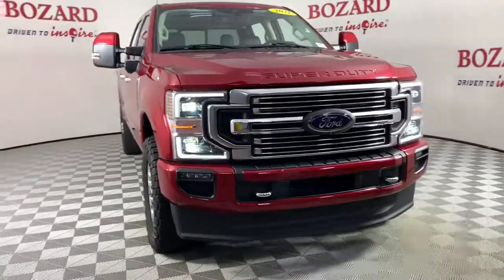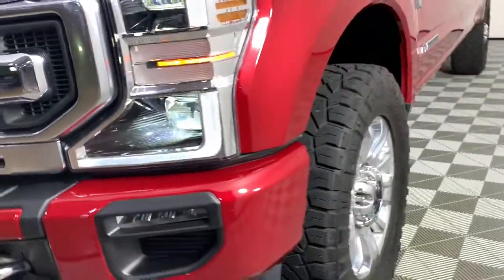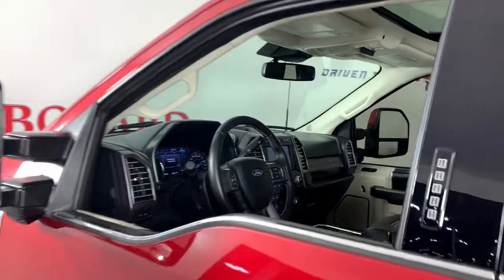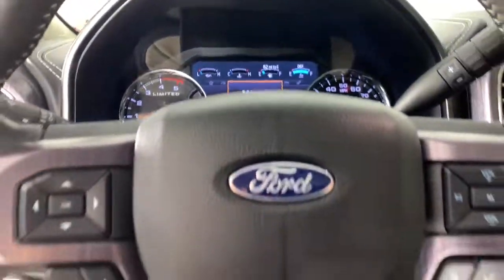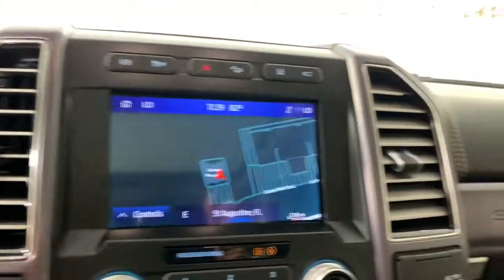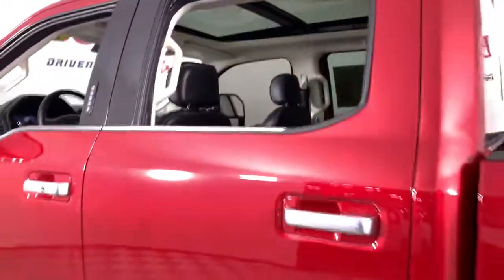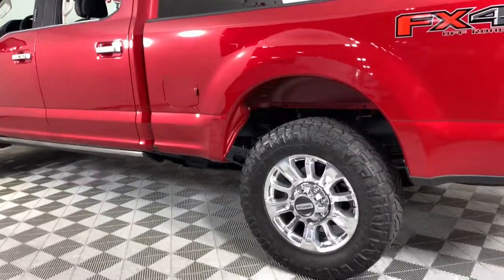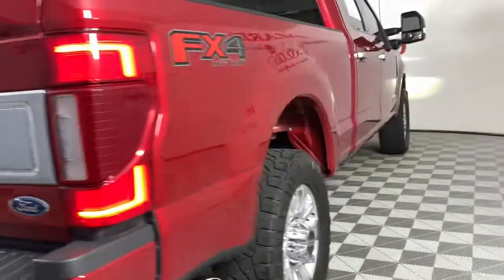2021 Ford F-350SD Jacksonville, Daytona Beach, Orlando, St. Augustine, Near Me FL 224236A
Red Used 2021 Ford F-350SD Limited available in Jacksonville, Florida at Bozard Ford Lincoln. Servicing the Daytona Beach, Orlando, St. Augustine, Near Me, FL area.